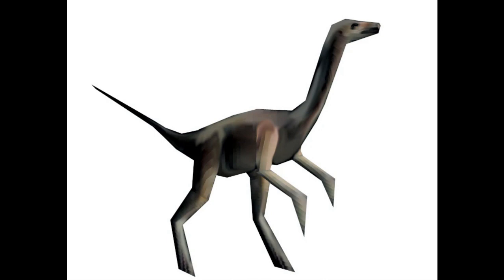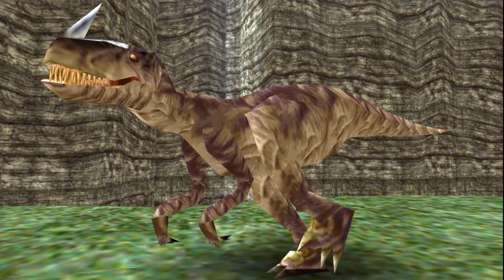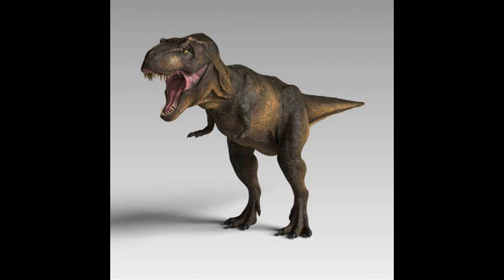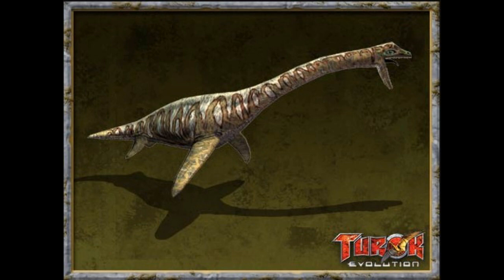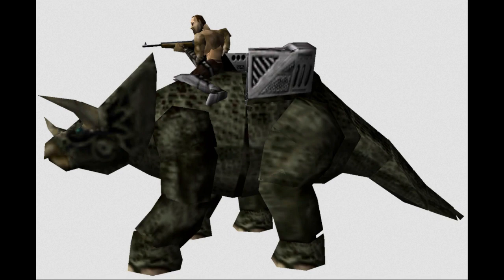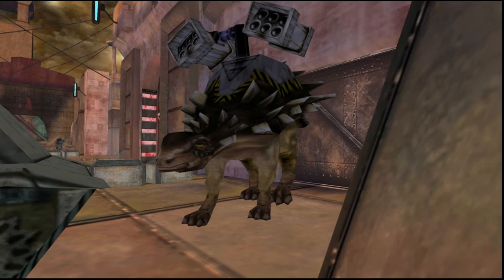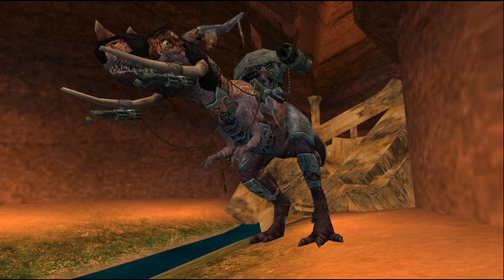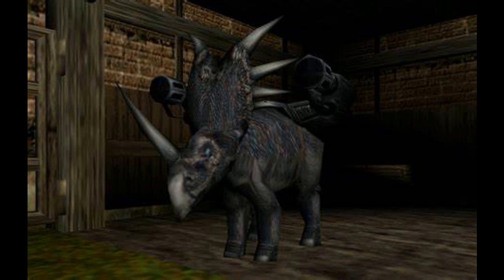Turok Evo Enemies Part 2: Dinosaurs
Part 2 covering the dinosaur enemies.